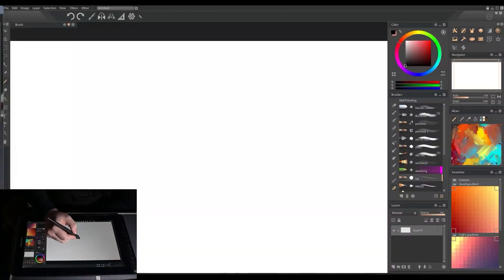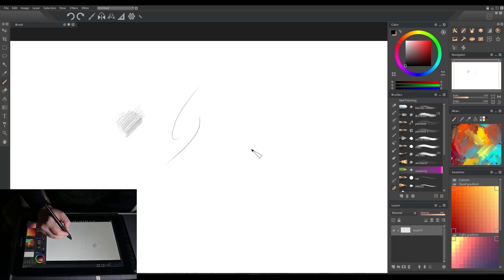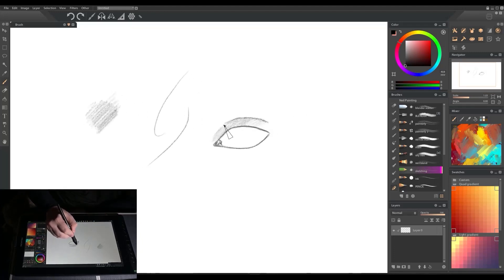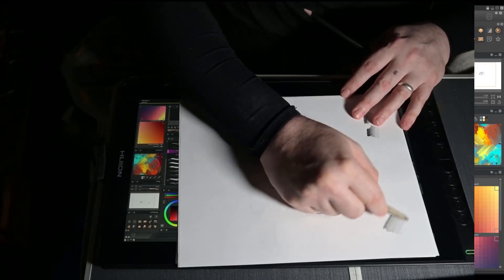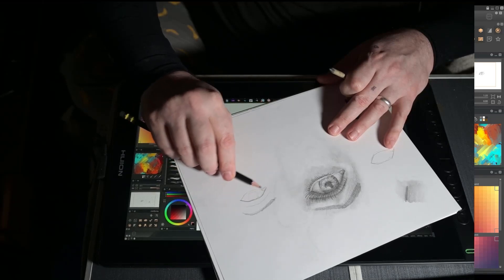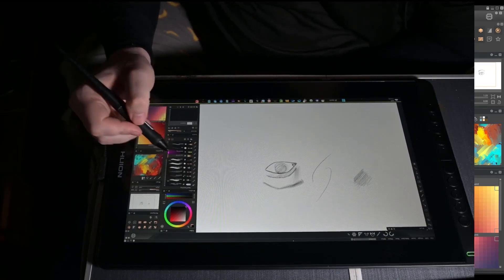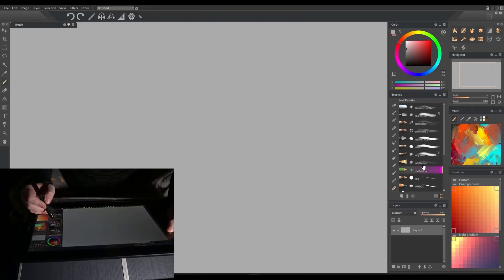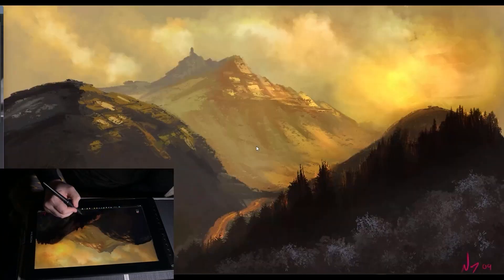Are We Cheating? Digital Drawing vs Traditional